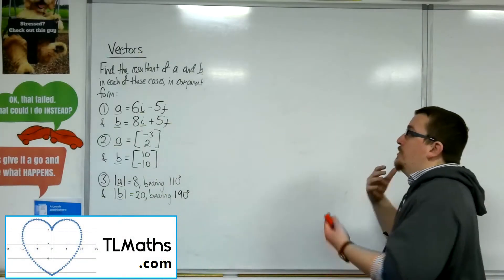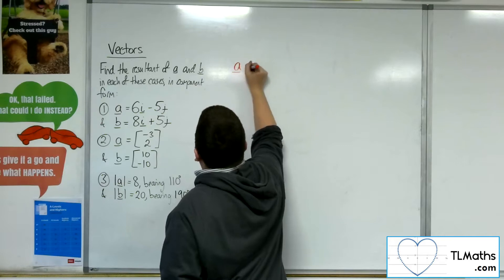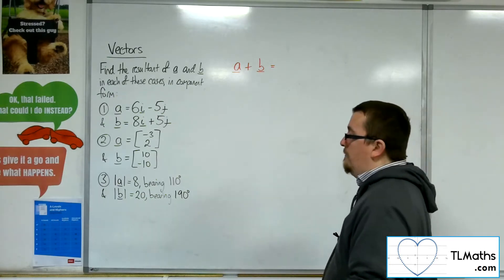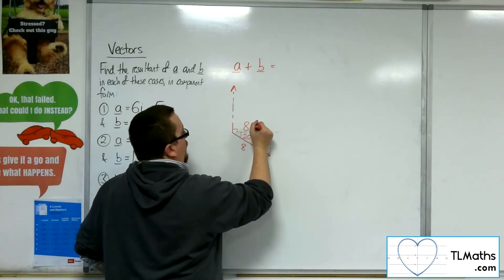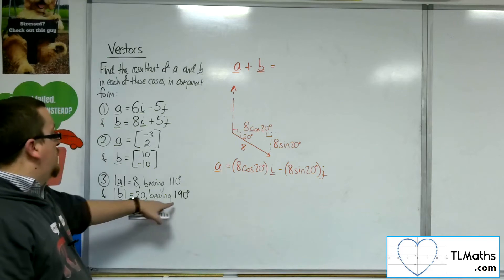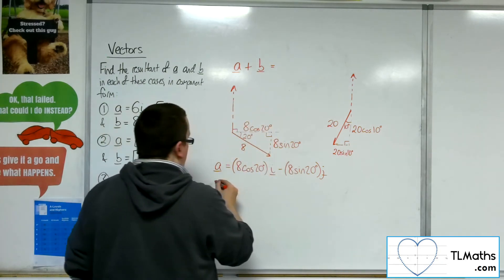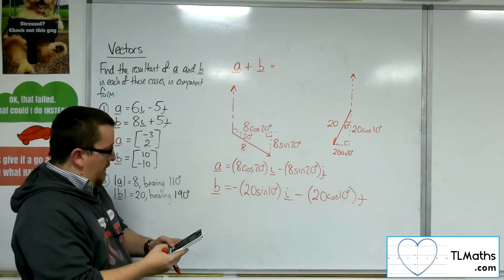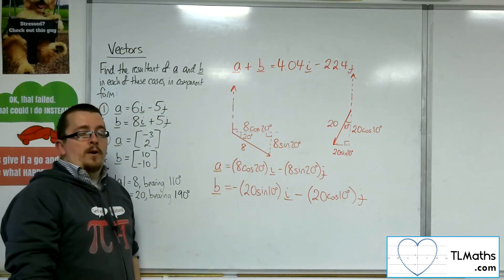A-Level Maths: J3-02 [Vectors: Examples of finding Resultant Vectors]